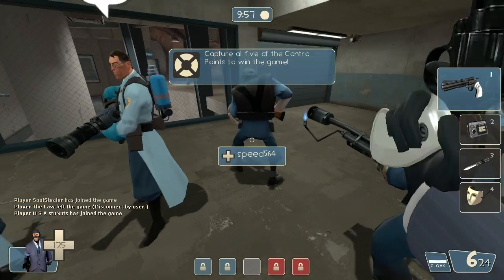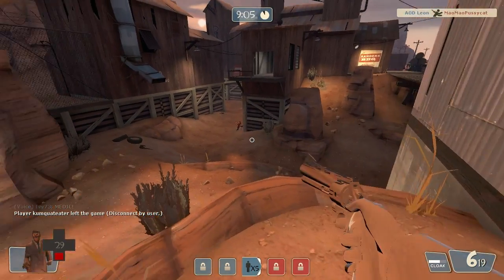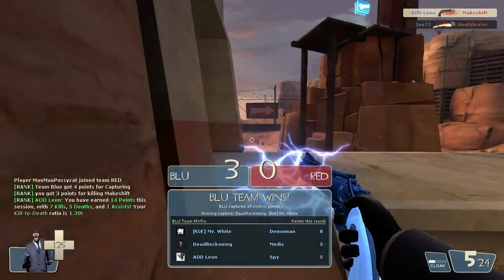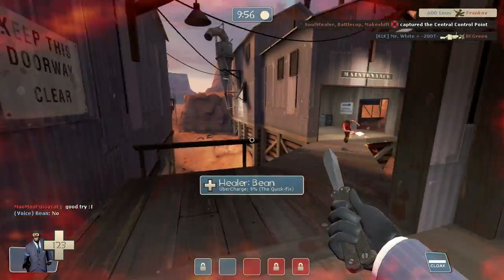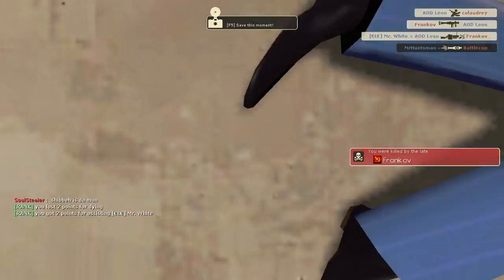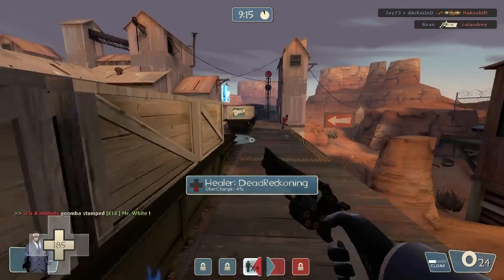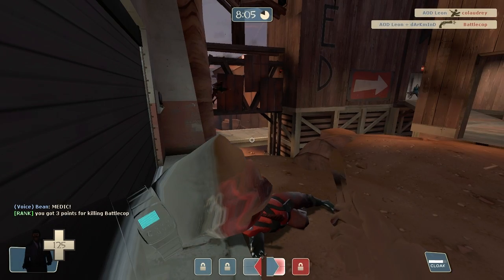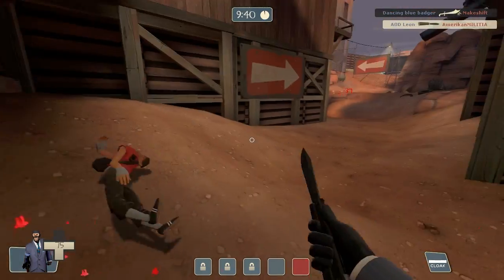TF2: Spy for Beginners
This video is for those who are new to the game, and want to learn how to be a spy. Spy is a very unique class, because it requires you to go around distract/kill people, while your teammates are capturing the point, or pushing the cart.
I hope you enjoyed the video and if you did, give it a thumbs up :)

Shibby's TF2 Server (Favorite)
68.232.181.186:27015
A like would be awesome!